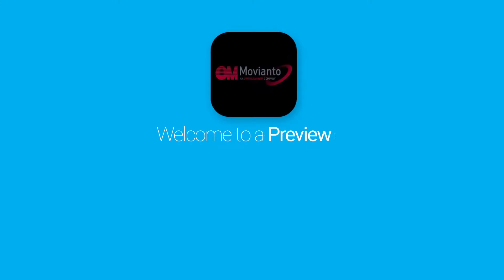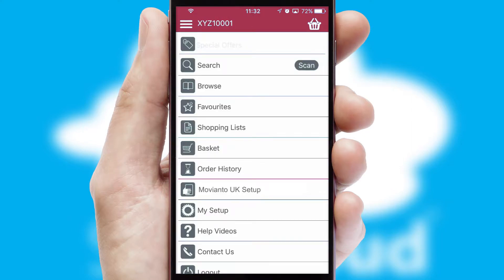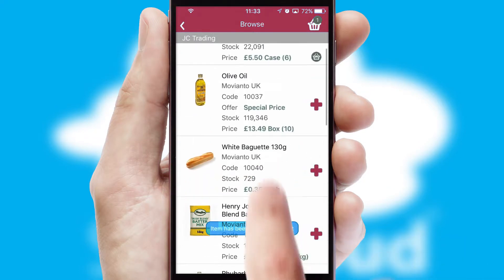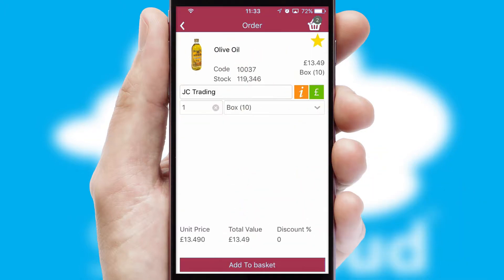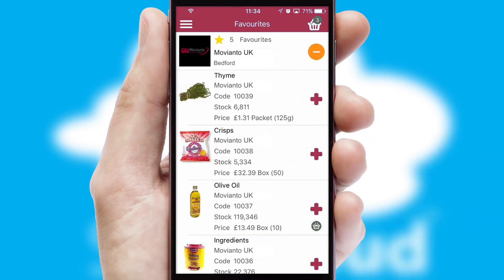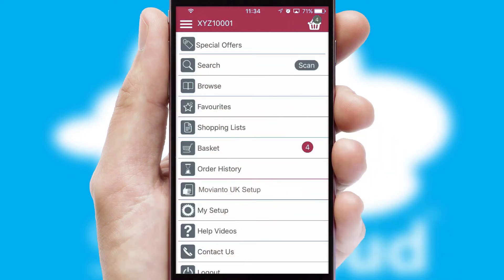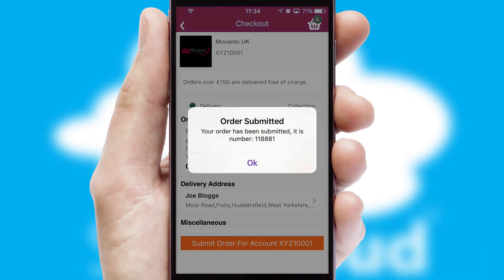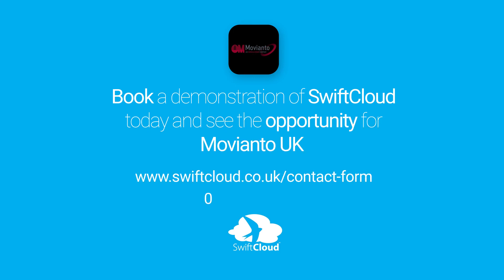Movianto UK - Mobile App Preview - MOV938W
This is a preview of what a mobile ordering app designed for Movianto UK and powered by SwiftCloud could look like. This video has been prepared specifically for the team at Movianto UK and not for general marketing purposes.